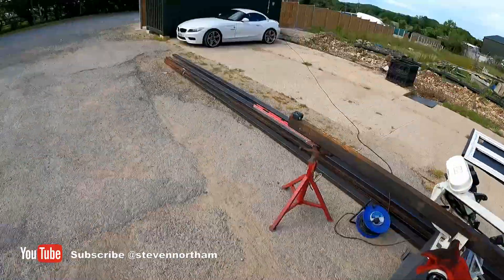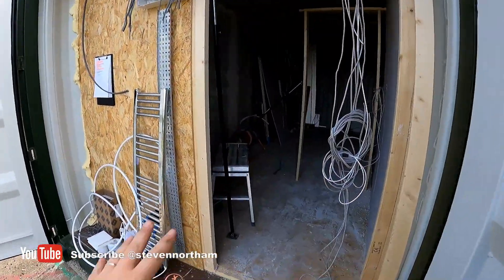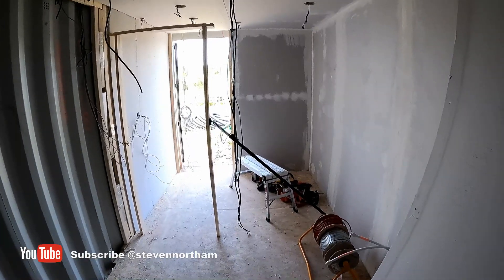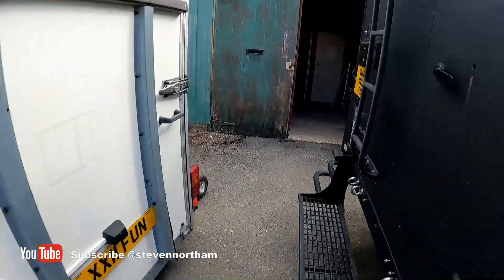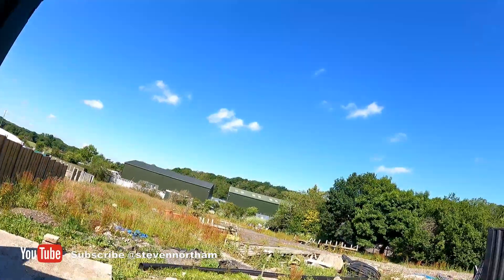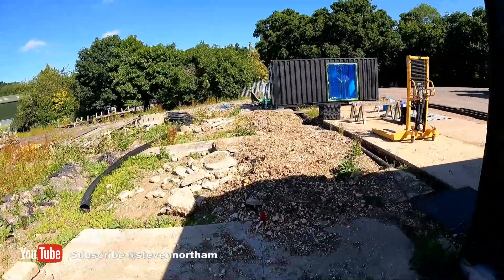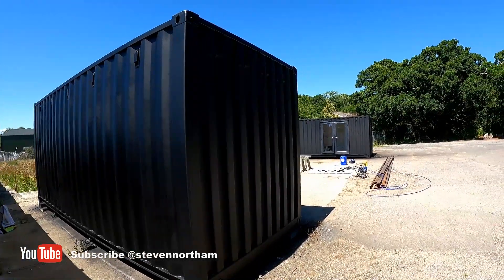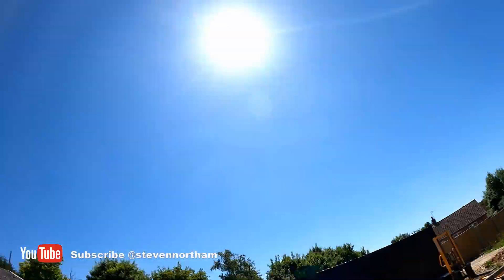VLOG - EP37 - Converting Shipping Containers Into Mini-Office/Workshop Spaces!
Converting Shipping Containers Into Mini-Office/Workshop Spaces!